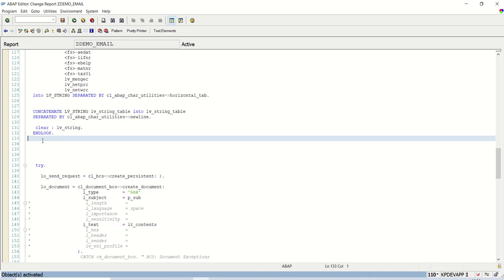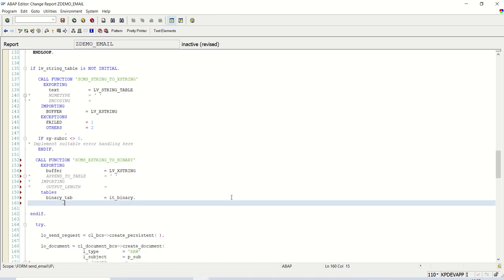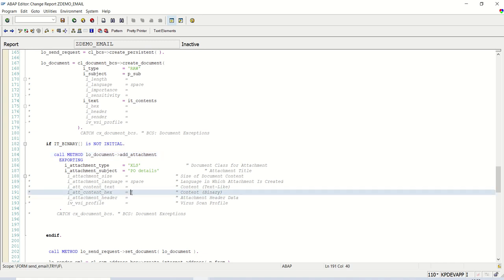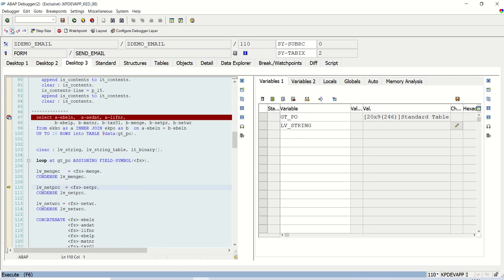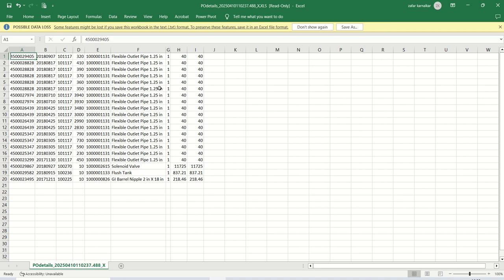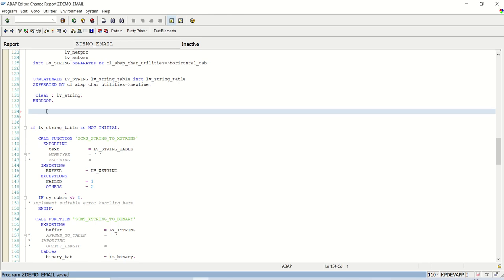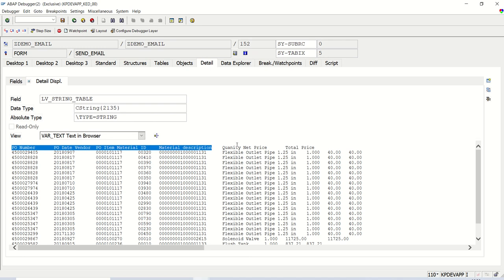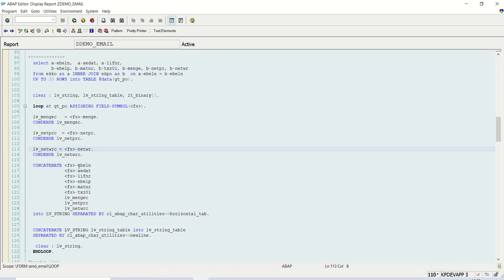06 Send sap abap Internal table as email attachment part 2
06 Send sap abap Internal table as email attachment part 2